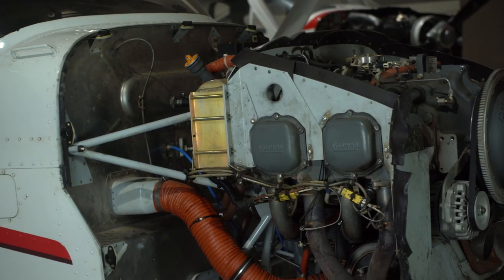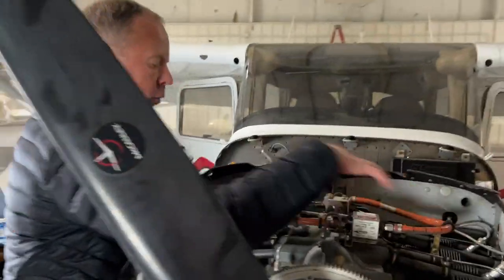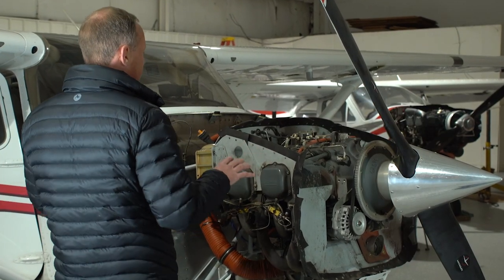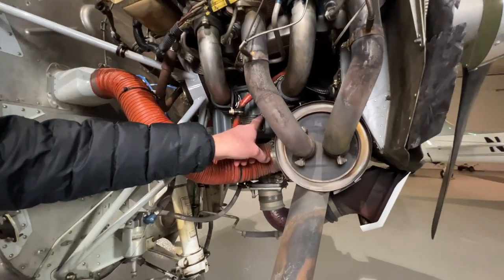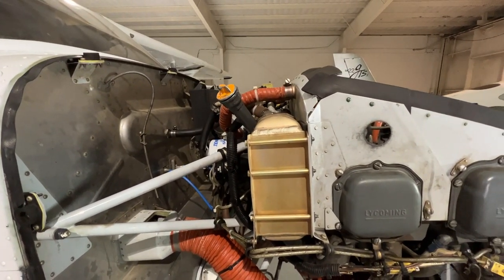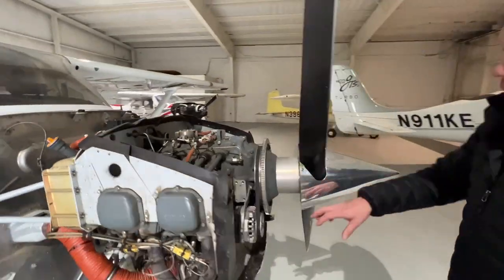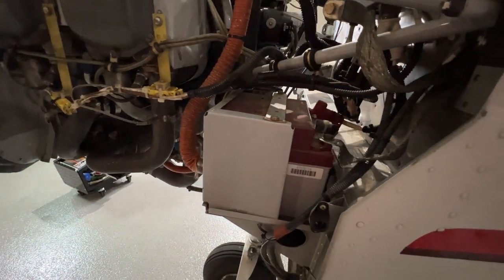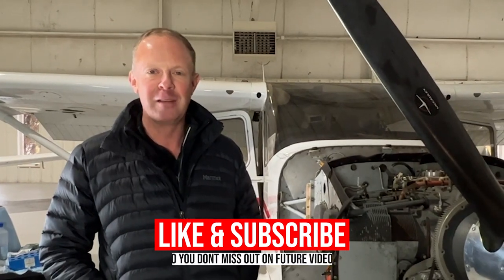Discovering the Secrets of the Cessna 172 Engine System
This video provides a comprehensive overview of the basic functions of an engine on a Cessna 172 aircraft. Whether you are a beginner or just looking to brush up on your knowledge, this video will give you a broad understanding of how the engine system works. From the propellers to the pistons, you will learn about the key components and their role in ensuring efficient engine performance. Get ready to unlock the power of the Cessna 172 engine and take your aviation knowledge to the next level.